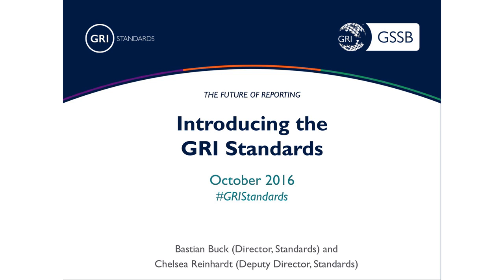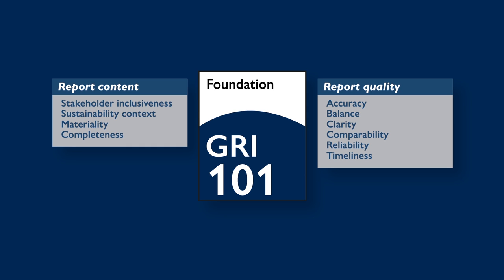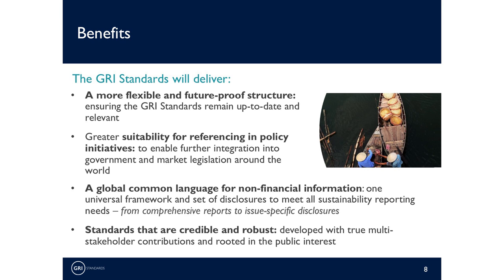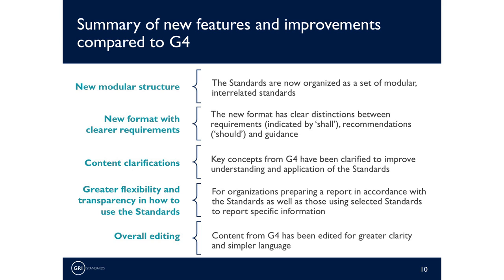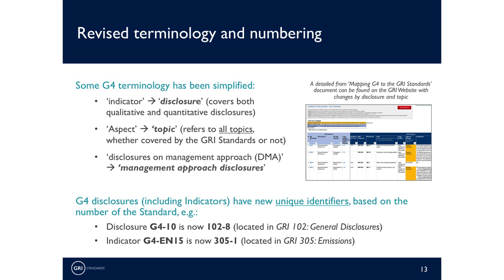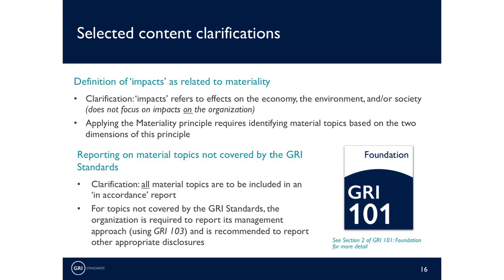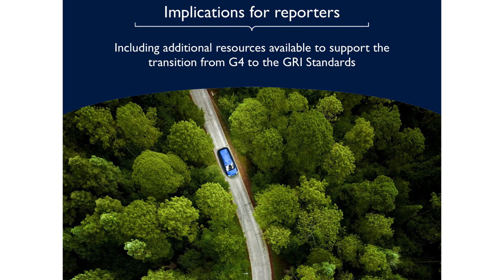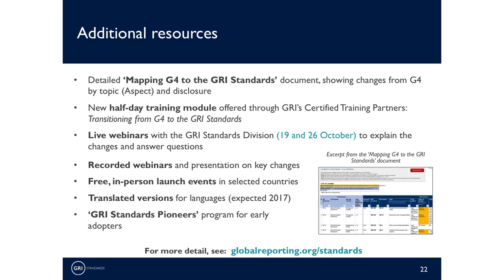Introducing the GRI Standards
This recorded webinar from GRI introduces the GRI Sustainability Reporting Standards, the first global standards for sustainability reporting.

to download the Standards for free, and to get more information, support and services.